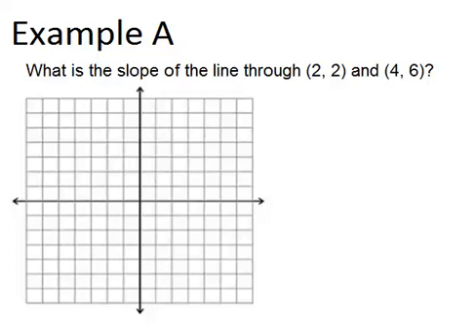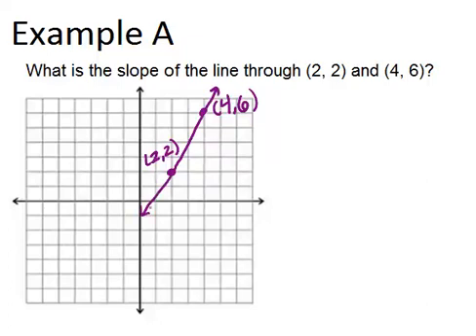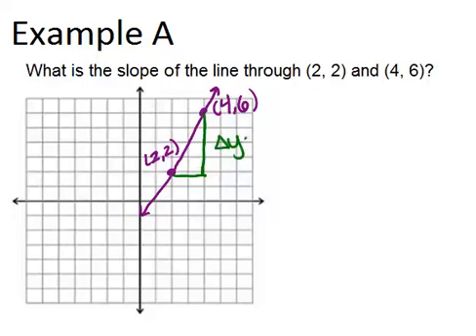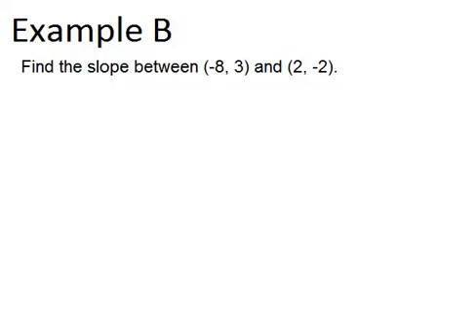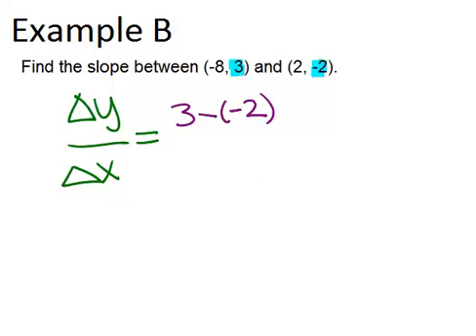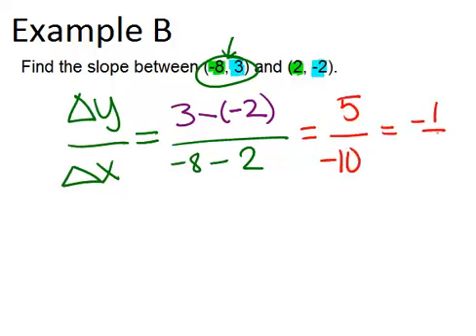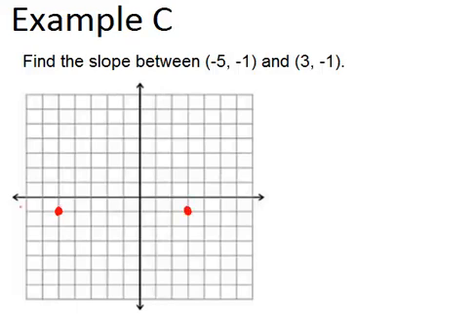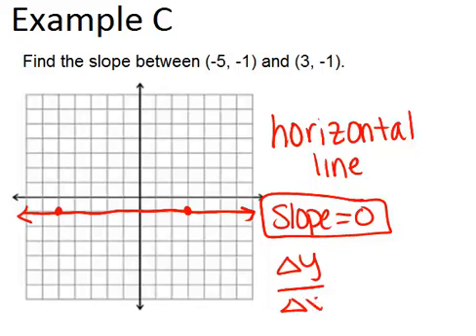Slope in the Coordinate Plane: Examples (Geometry Concepts)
Here you'll review how to calculate the slope of a line given two points on the line.

This video shows how to work step-by-step through one or more of the examples in Slope in the Coordinate Plane.